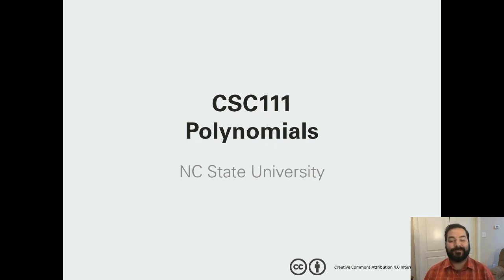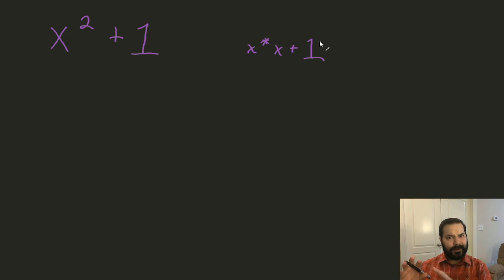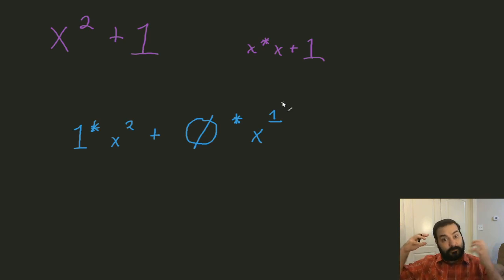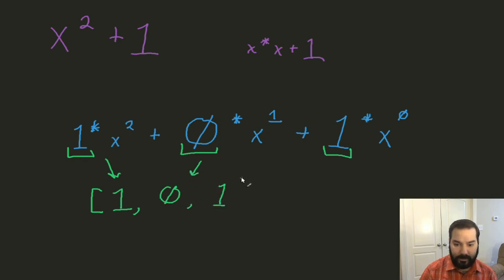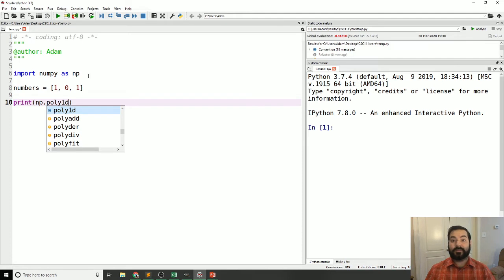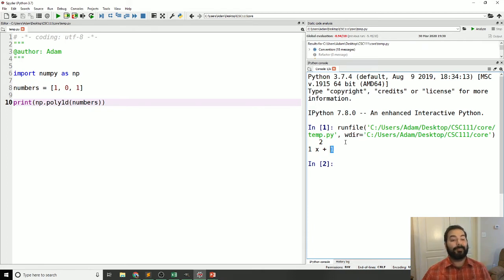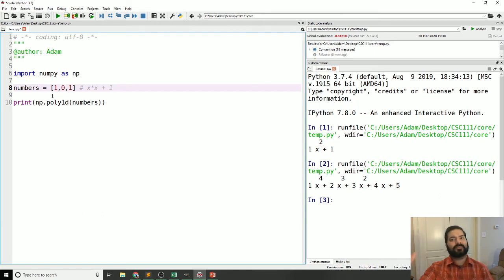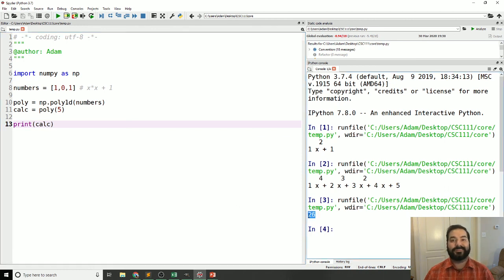Representing Polynomials in Python Using Numpy